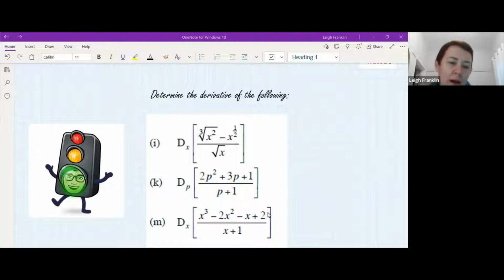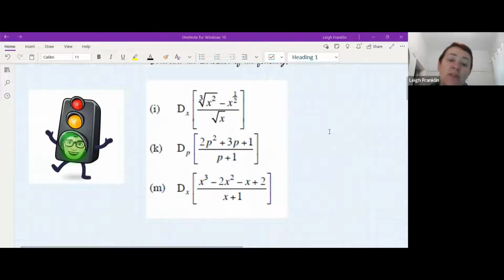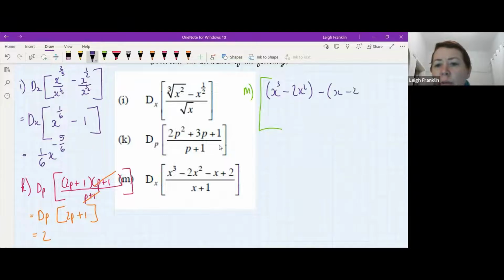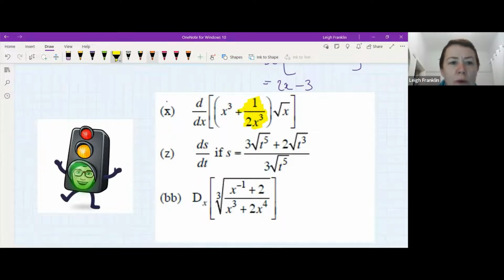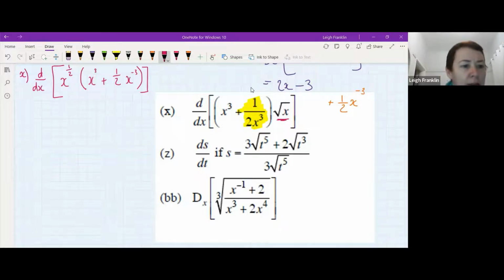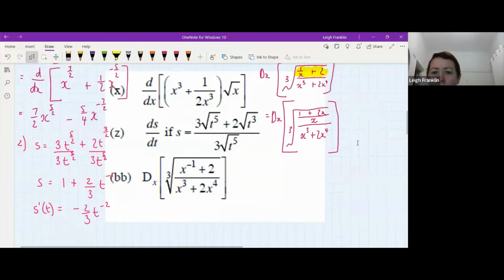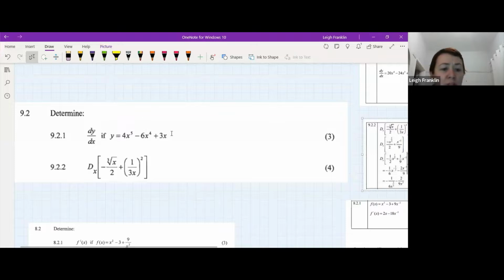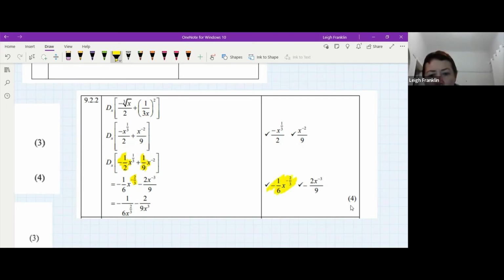Grade 12 - Calculus: DIfferentiation (differentiation: stepping up)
Grade 12 | calculus | differentiation | constant | rules |more than one term | monomial | binomial | denominator | divide line | root sign | variable | brackets | derivative | function |